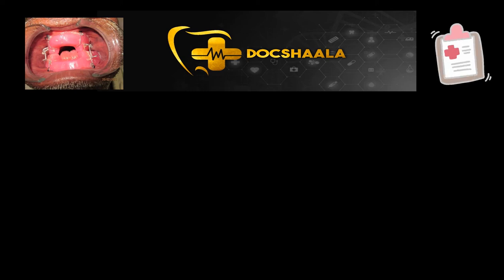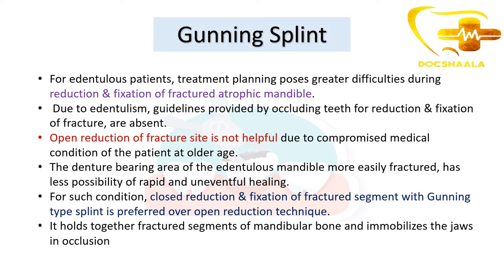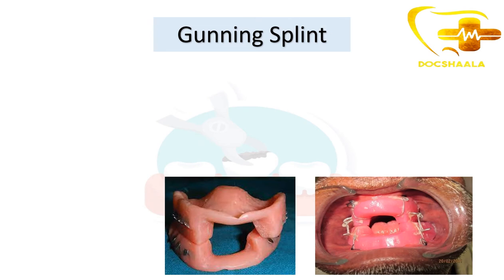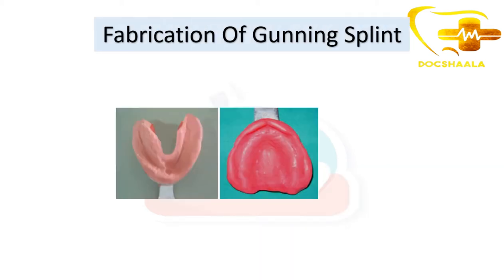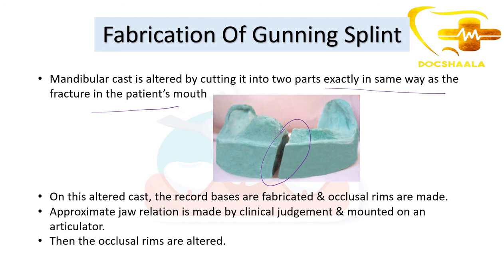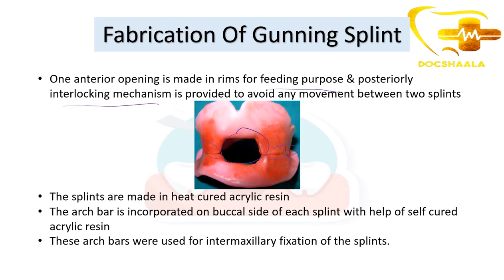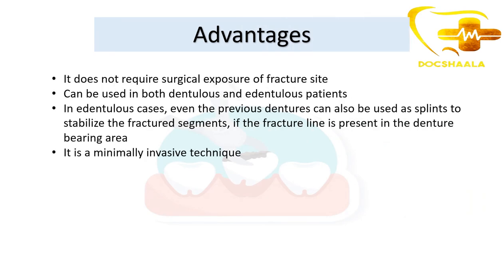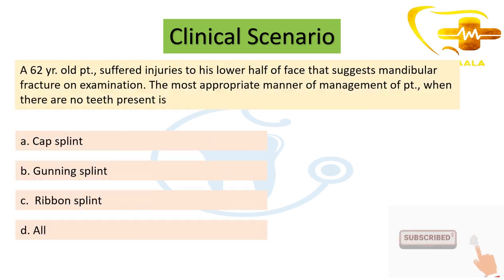Case Based Scenario-Gunning Splint -Oral Surgery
Gunning Splint @0:17

Fabrication @3:36

Advantages @6:56

Disadvantages @7:32

Clinical Scenario @8:09